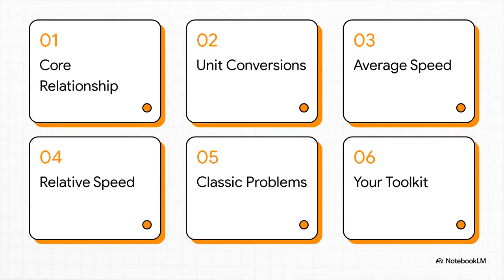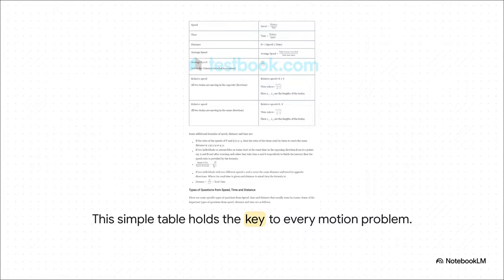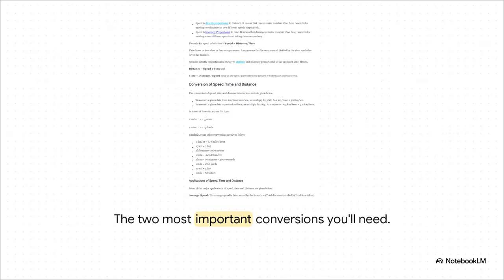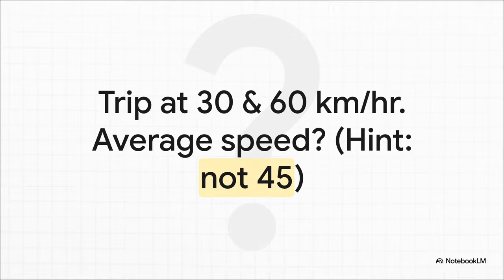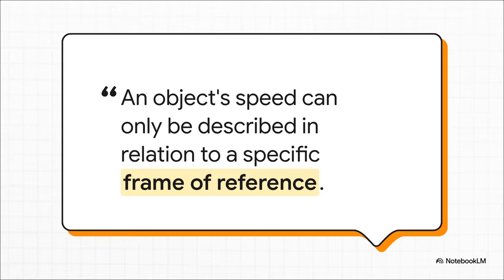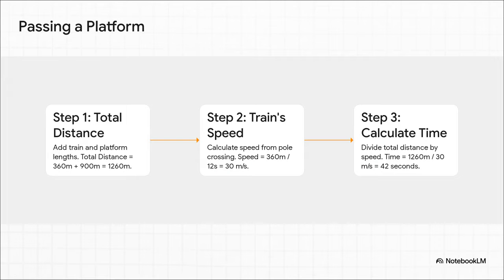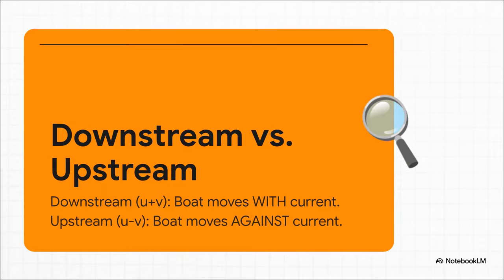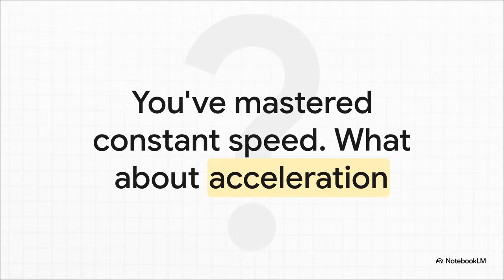Aptitude Series 1.2 Speed, Distance, and Time | Cracking the Campus Placements with AI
Confused with speed-time-distance questions? This video breaks it down with simple tricks, visuals, and placement-focused examples. Ideal for H&R Block, Wipro, and other hiring tests.